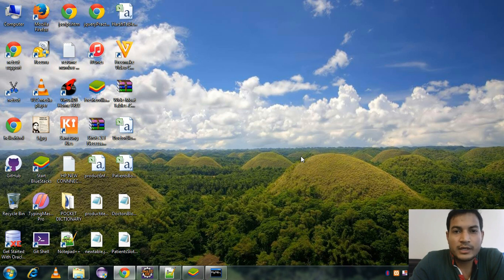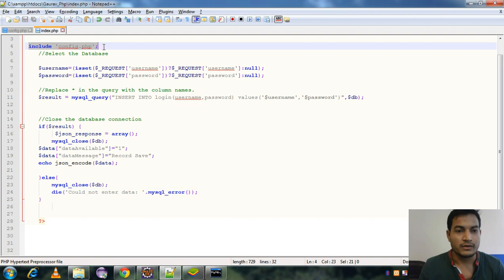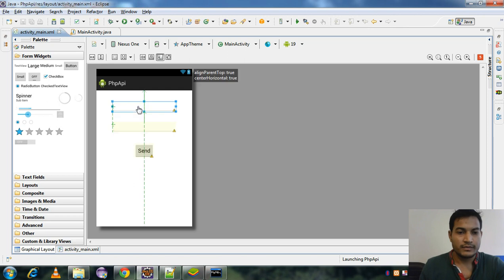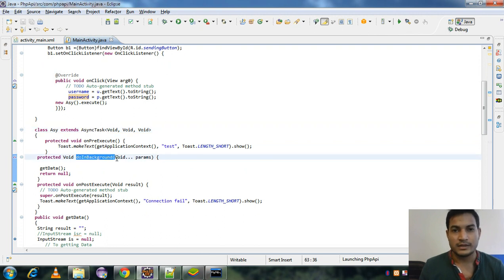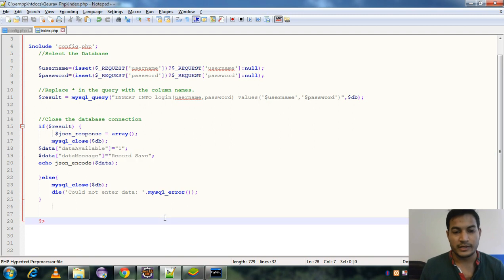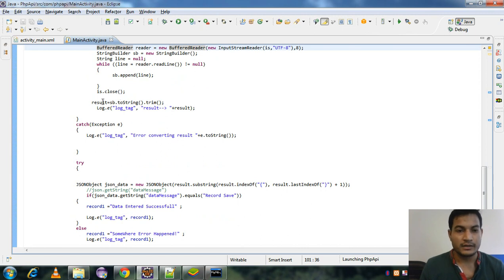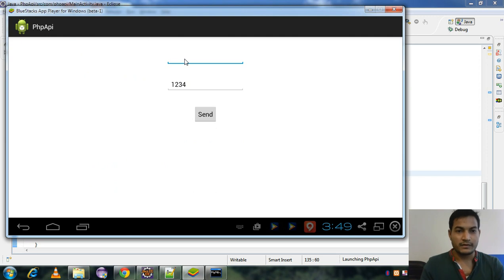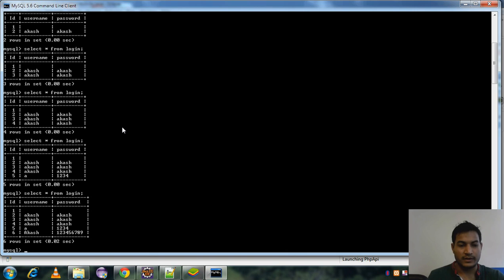C Simplify It How to make php web service and call through android, using MySql database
This Video Contains, how to insert data into MySql database table using Android User-Interface, but through calling Api written in php language...means database connection, and query of insert is written in PHP